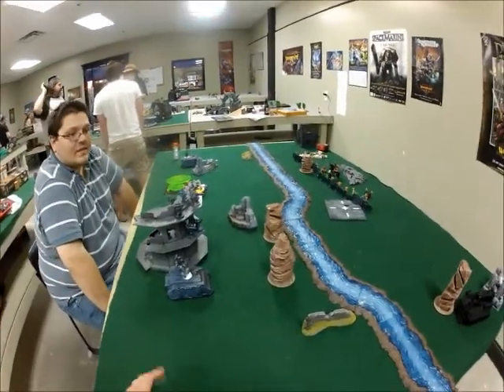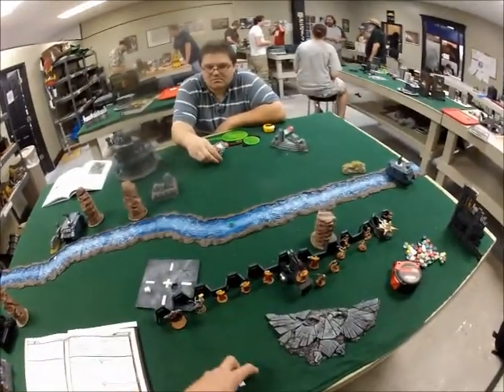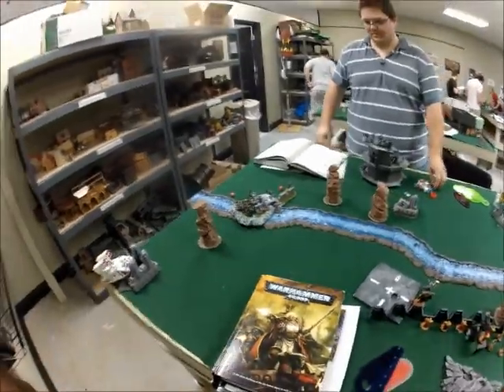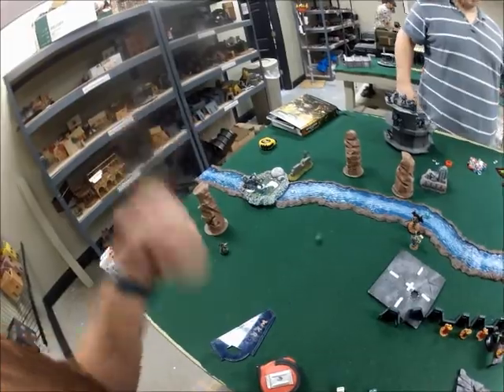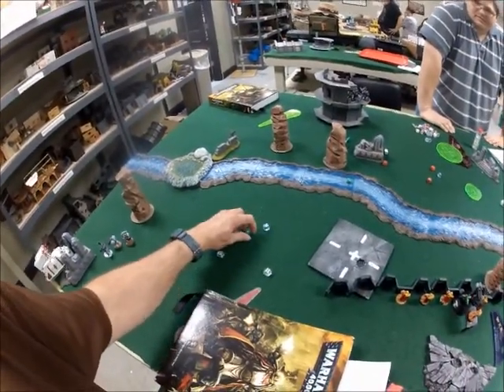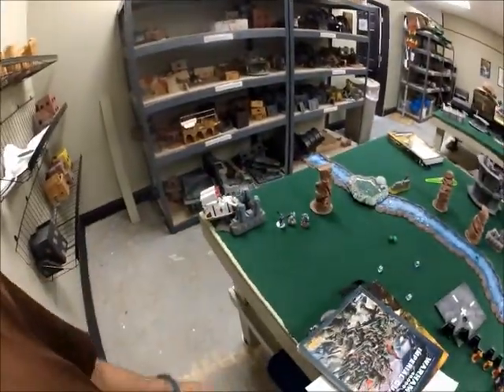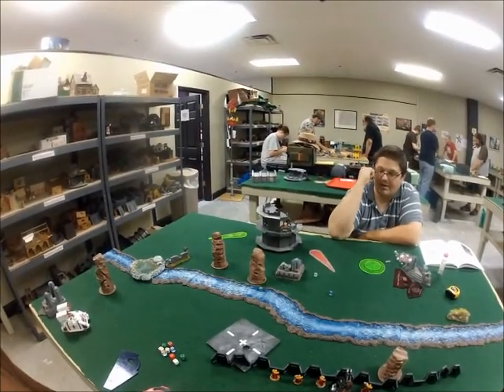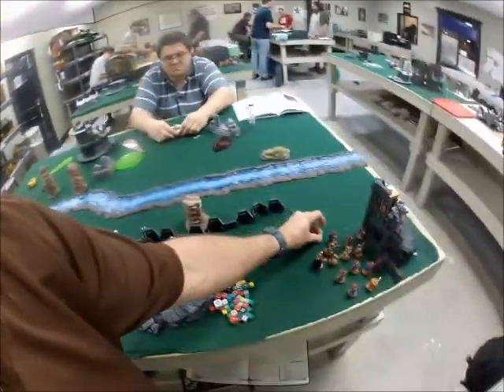Sisters of Battle vs Spacewolves 1000 points 6th edition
Standard rules with new 6th edition armies.  Two objectives and a Dawn of War deployment.  The Spacewolves are a pure codex army but the Sisters of Battle have some allies from the Imperial Guard.